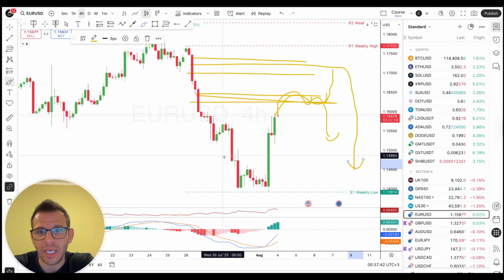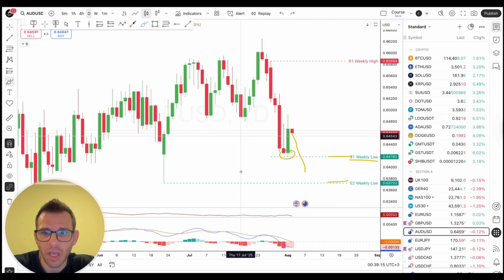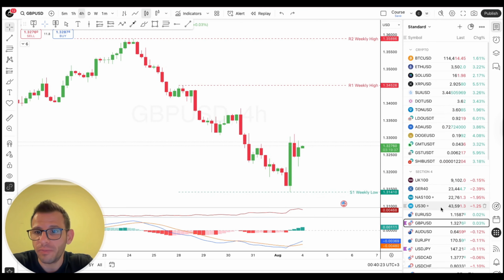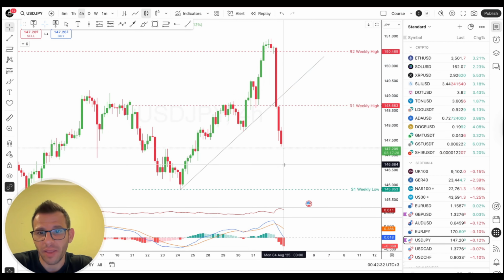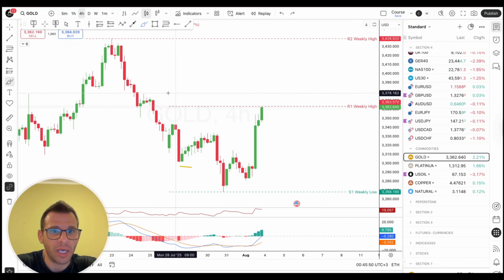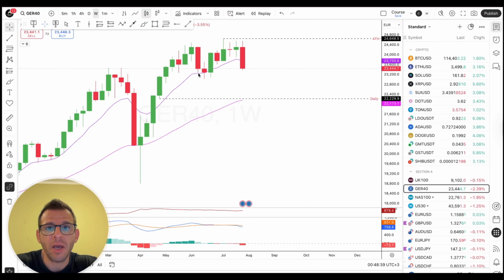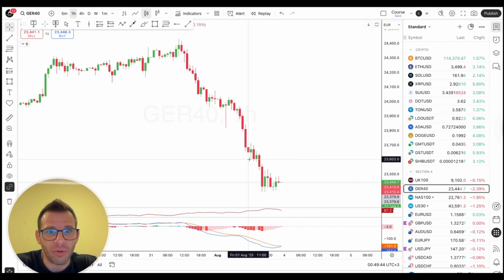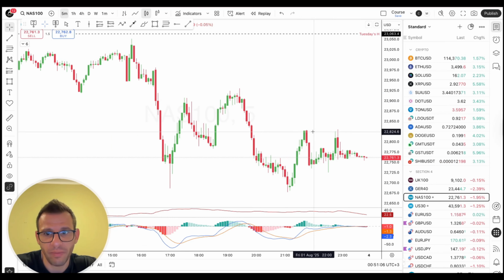Chart Setups You Can't Miss Right Now!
A weekly read of the main charts, with the key levels I was watching.
How I prepare the charts before the trading week starts.

This is an archived market read from August 2025, kept as a chart reading example, not a current view.
How I mark key levels on the higher timeframes.
How I read trend and structure before the week begins.